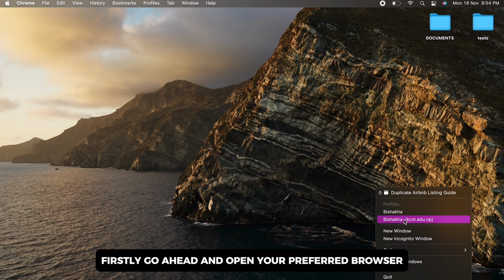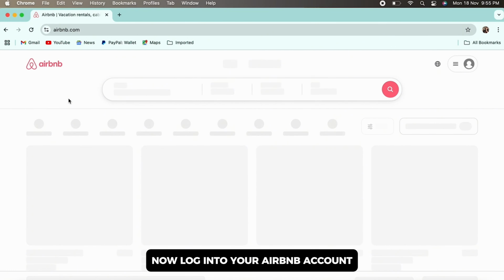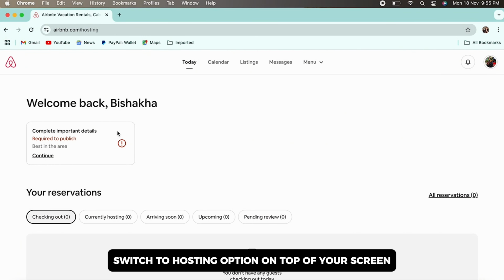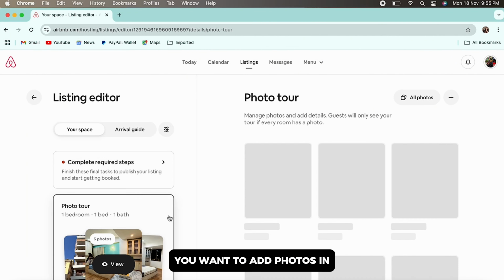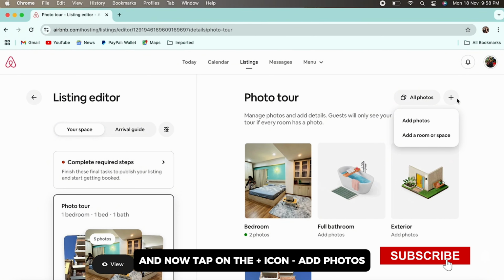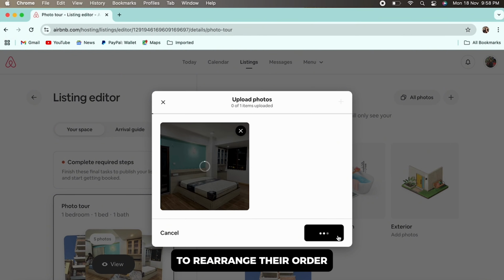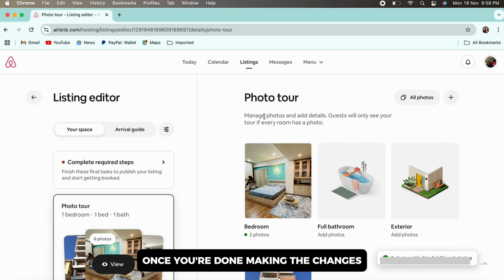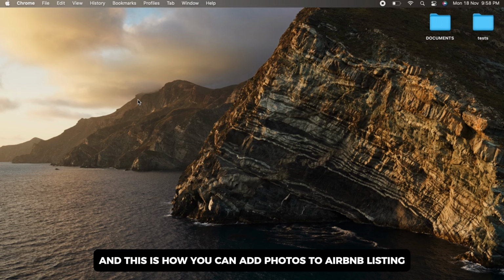How to Add New Photos to Airbnb Listing (LATEST GUIDE)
Want to update your Airbnb listing with new photos? This guide shows you how to easily add fresh, high-quality photos to your listing in the latest version.

In this video:
0:00 - Introduction
0:05 - How to Add New Photos to Airbnb Listing (LATEST GUIDE)

Learn how to upload and organize new photos for your Airbnb listing. This tutorial covers the best practices for taking great photos, uploading them to your listing, and ensuring they highlight your property’s features.

Start attracting more guests with updated and professional photos today!